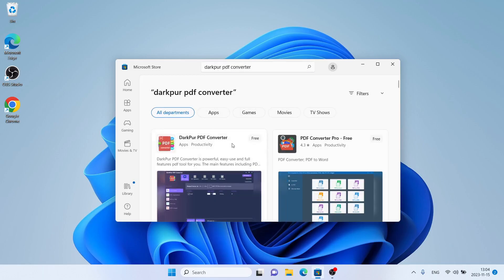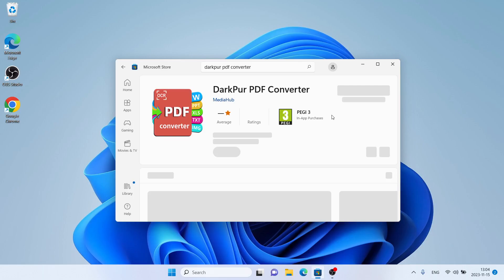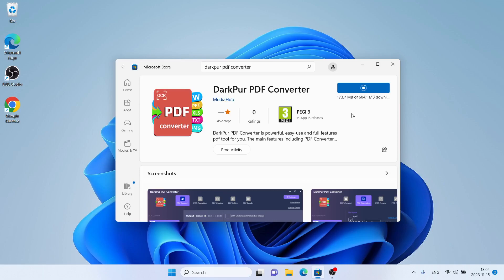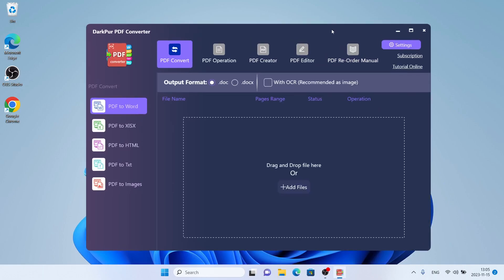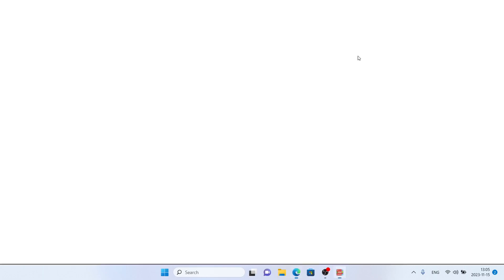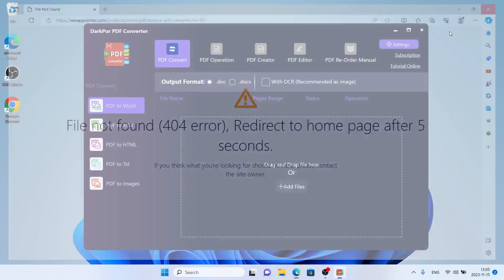How to Download and Install DarkPur PDF Converter For Windows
DarkPur PDF Converter is powerful, easy-use and full features pdf tool for you. The main features including PDF Converter, PDF Creator, PDF Operation and PDF Editor.  Try all features for free for seven days.

PDF Converter features:
PDF to Word (doc, docx)
PDF to Excel (xls, xlsx)
PDF to Html
PDF to Text (txt)
PDF to Images (png, jpg, jpeg, bmp, tiff, multi-pages tiff)
PDF Creator features:
Create PDF from Word (doc, docx)
Create PDF from Excel (xls, xlsx)
Create PDF from PPT (ppt, pptx)
Create PDF from HTML and URL
Create PDF from Images (png, jpg , jpeg, bmp, tiff)
PDF Operations:
PDF Split: Split one page, multi-pages, special page into one pdf.
PDF merge: merge from a few of pdfs.
PDF Encrypt with password.
PDF Decrypt with password you have set.
PDF Compression with smaller size.